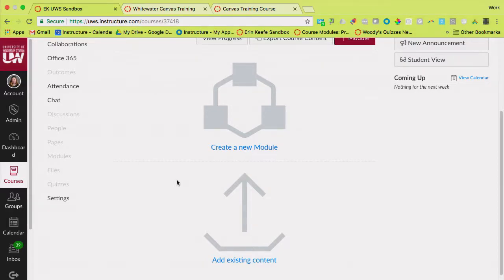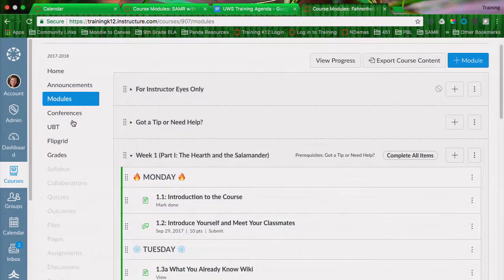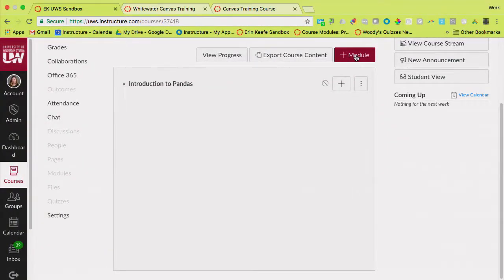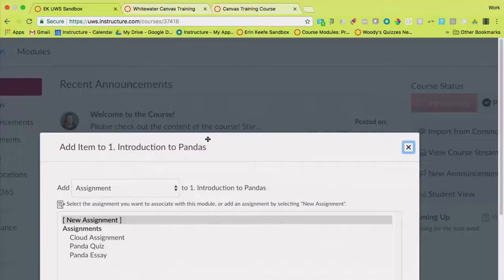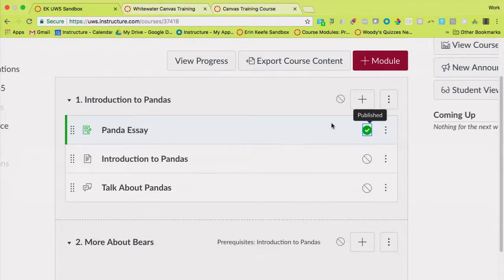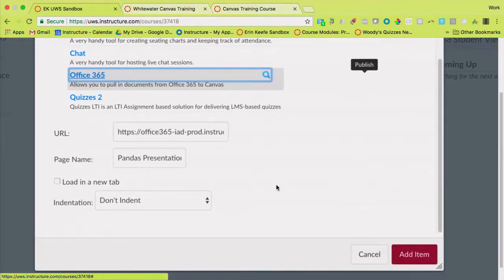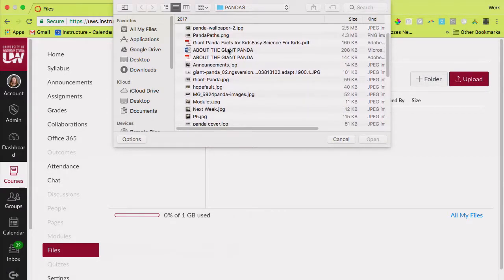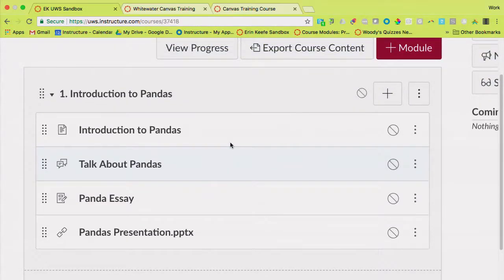Canvas Modules: Overview